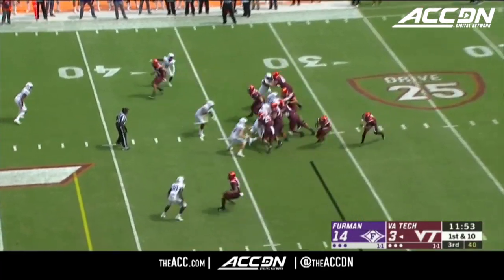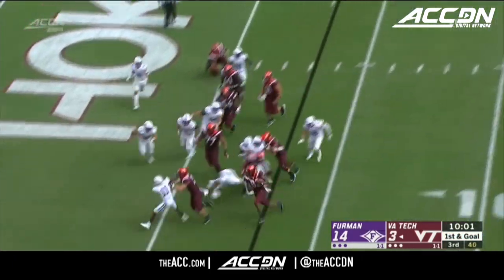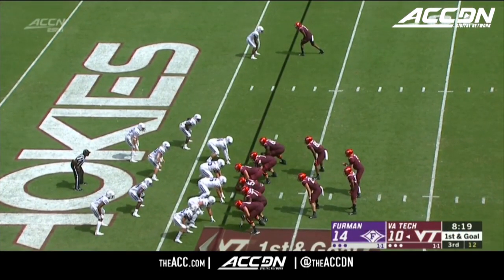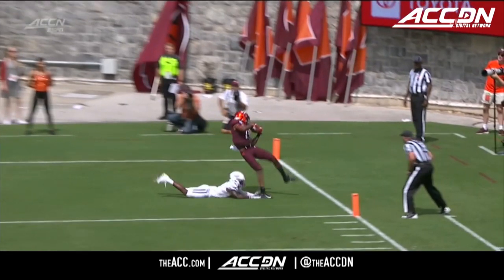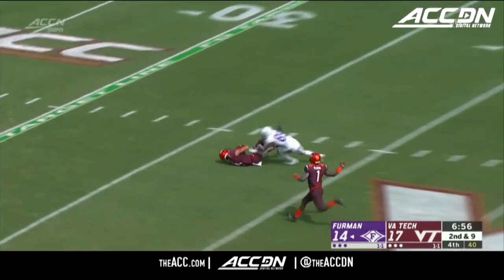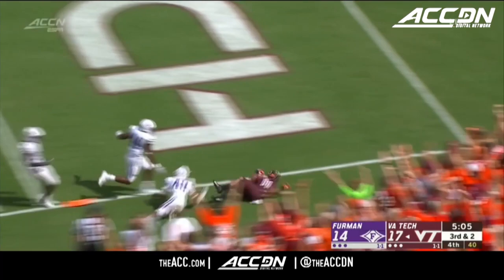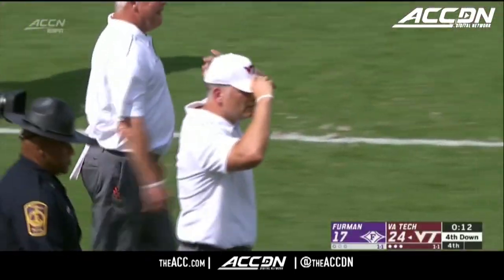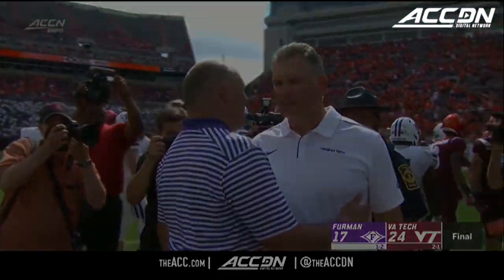Furman vs. Virginia Tech Football Highlights (2019)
Furman vs. Virginia Tech: Virginia Tech defeated Furman at home, 24-17. Hokie quarterback Ryan Willis passed for 123 yards and a touchdown. Running back Keshawn King rushed for 119 yards and wide receiver Tre' Turner had 97 all-purpose yards and 2 total touchdowns for the Hokies.